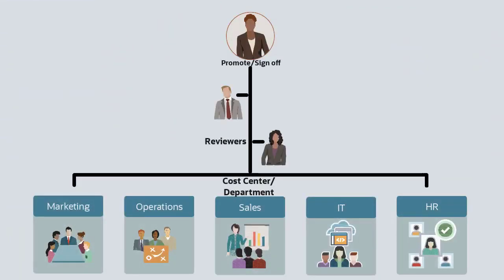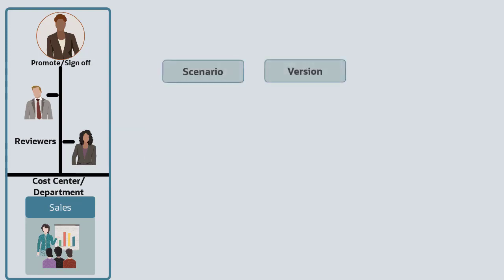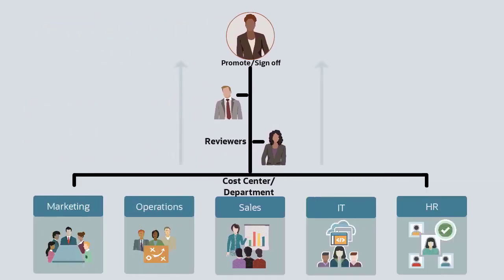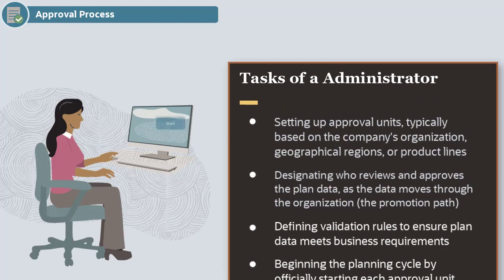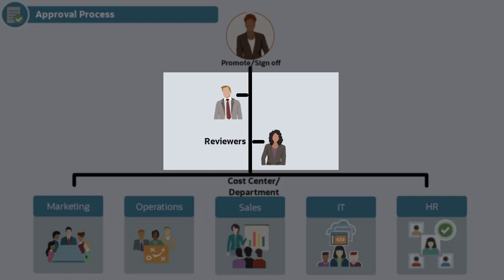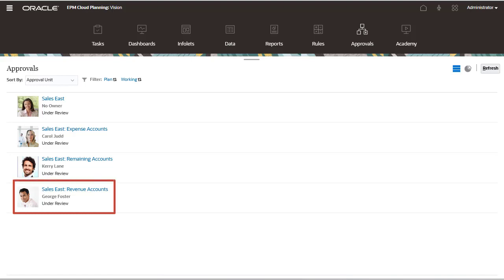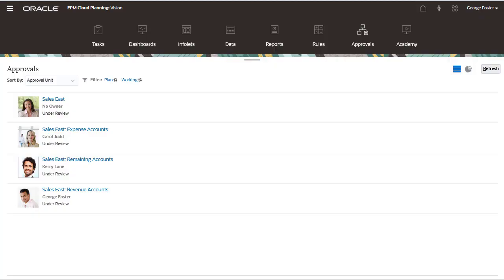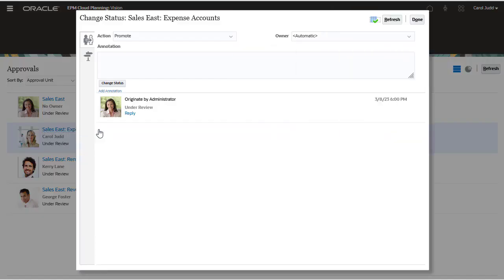Overview Approvals in Cloud EPM Planning - SES EPM SME